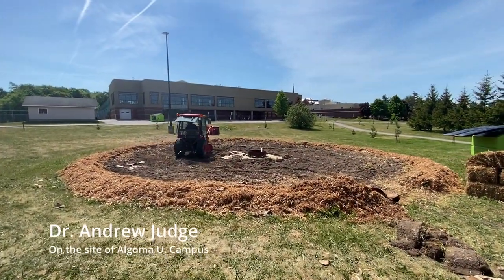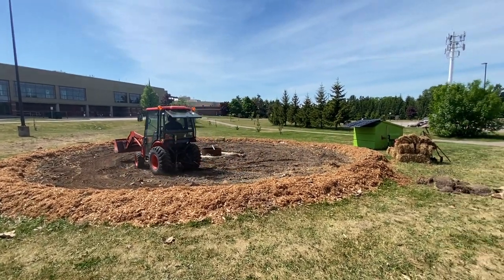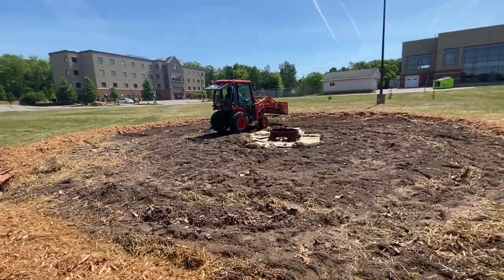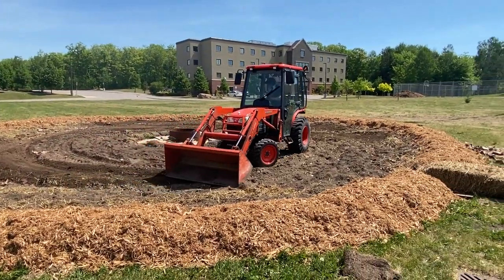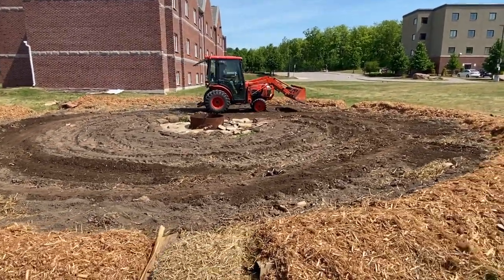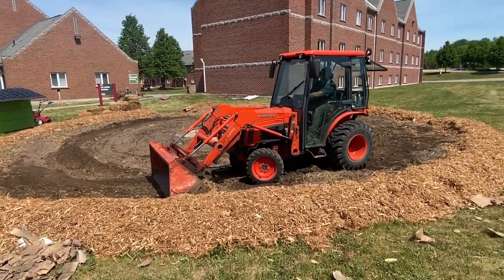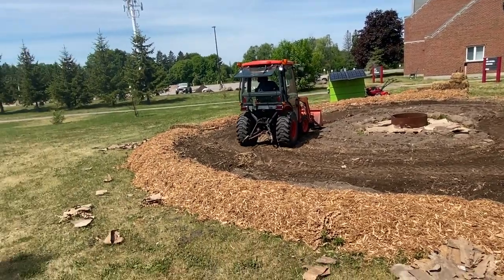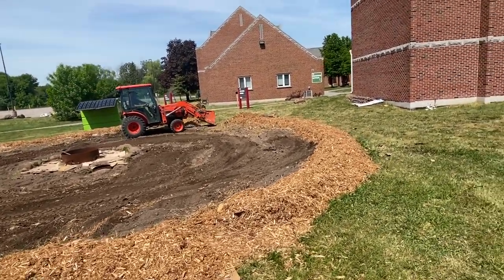Corn Spiral Video #3 - Land Based Learning Video Series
Land Based Learning Video Series

In this video, the corn spiral team shares their process for the re-build of a land restoration project at Algoma University in the 2021 Spring/Summer season. Unfortunately the initial design as well as the soil received was unviable. Thankfully we were able to recognize this with enough time to rebuild the site with enough time to salvage the growing season.

A big thanks goes out to all the supporters including, Algoma University for use of their land, Shingwauk Anishinaabe Student Association for their leadership and financial support, Anishinaabe Initiatives for their guidance, SKG for their administrative support, Chief Dean who helped us start off in a good way, all the people on Algoma Universities facilities team for their generous time,  all the many Volunteers who came out to help, the students and community who we share this knowledge with, and most importantly Shkagamik Kwe (Mother Earth) for continuing to carry out her sacred mission to provide the Anishinaabe nourishment.

We also want to thank Laidlaw for providing funding for equipment and Dr. Andrew Judge for his continued research on land restoration.

This Land-Based learning video series draws on research supported by the Social Sciences and Humanities Research Council.